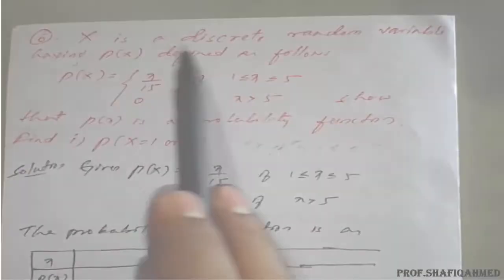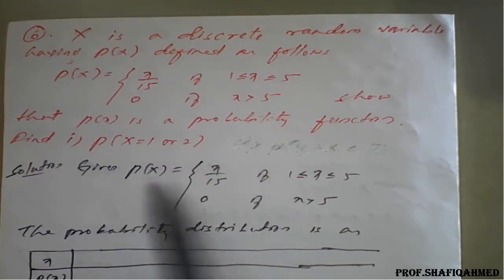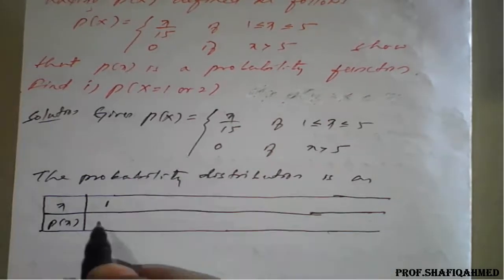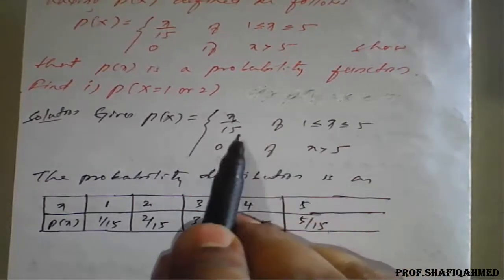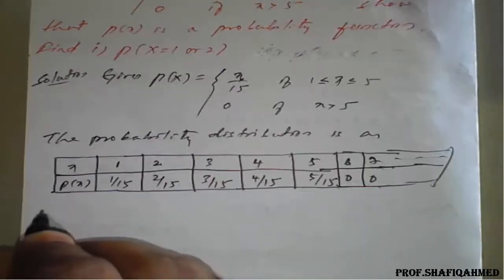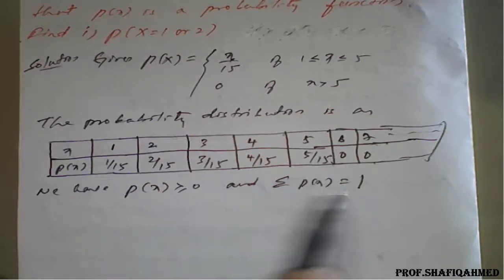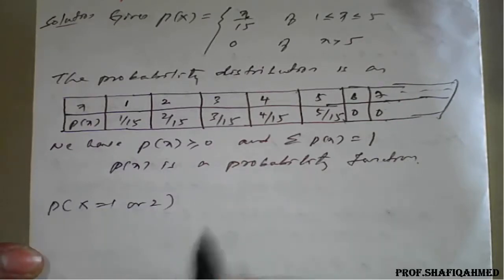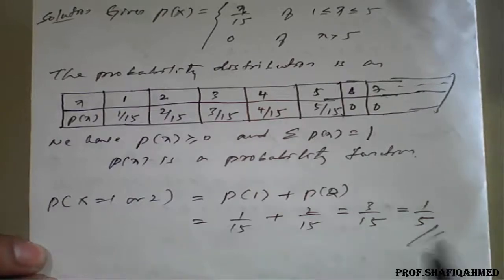#6 || Problem#6 || Discrete Probability Distribution || 18MAT41 || By Shafiqahmed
18MAT41 : Module : 3 : X is a discrete random variable having P(X) defined as follows  𝐏(𝐱)={( 𝐱/𝟏𝟓  ,  in (𝟏 𝟓)┤ show that P(X) is probability function. Find 𝑷(𝑿=𝟏 𝒐𝒓  𝟐)